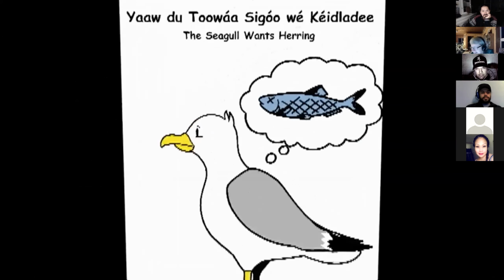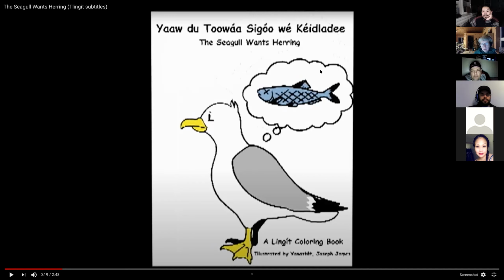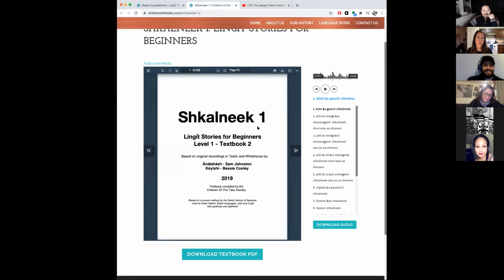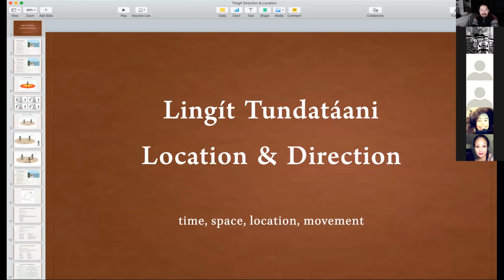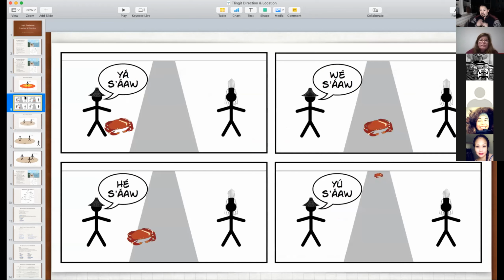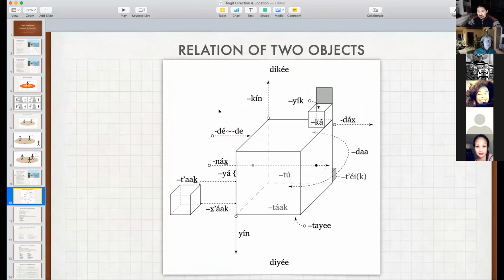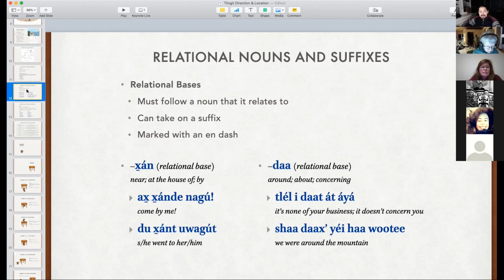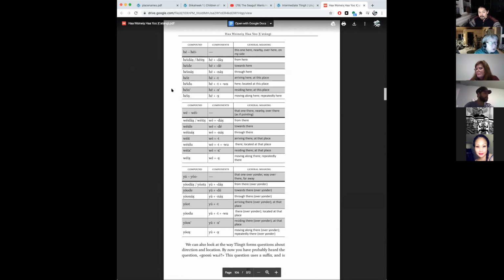Intermediate Tlingit – Oct 20, 2020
Yaaw Du Tuwáa Sigóo Kéidladi, Direction & Location